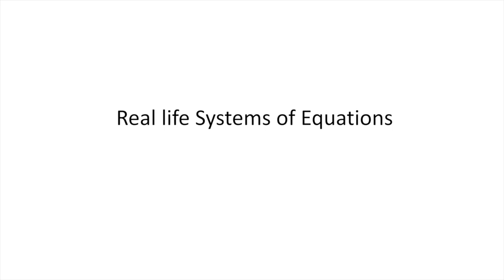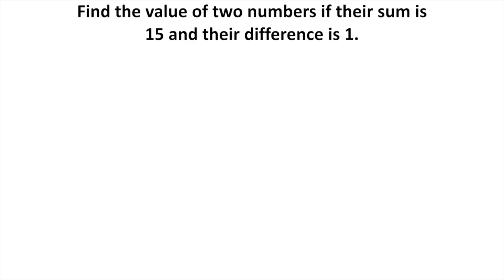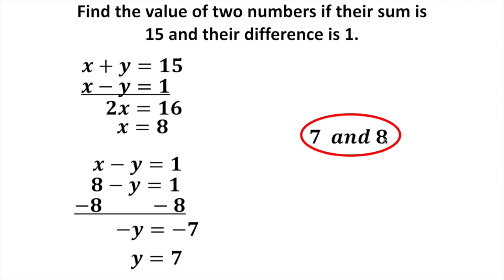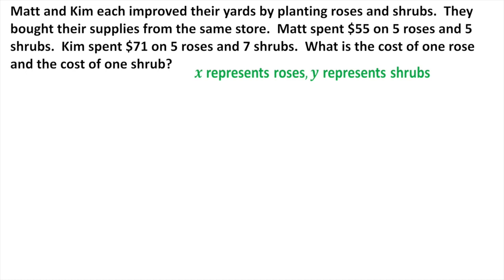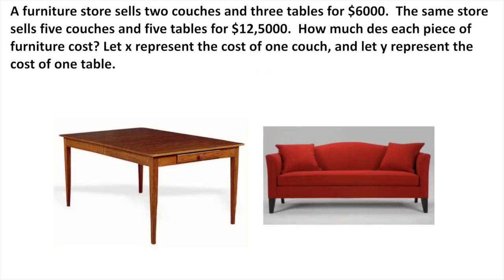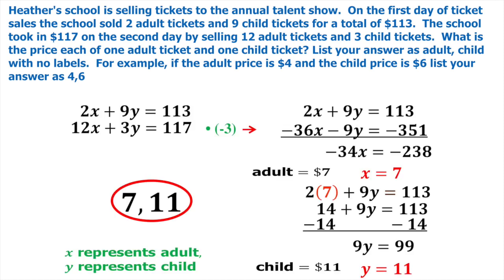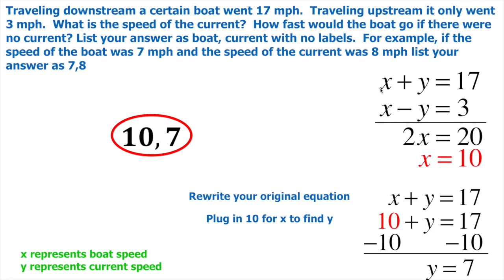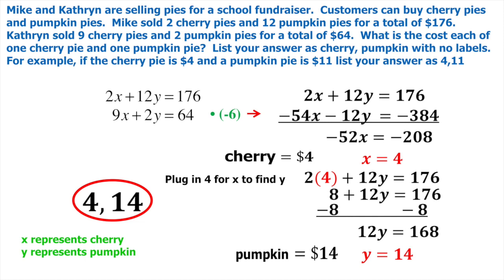6.2 Real life systems of equations entire lesson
This video is about 6.2 Real life systems of equations entire lesson